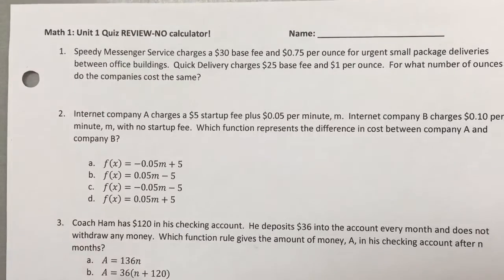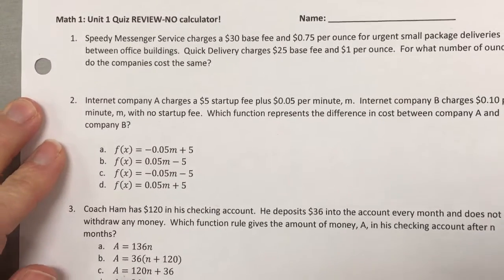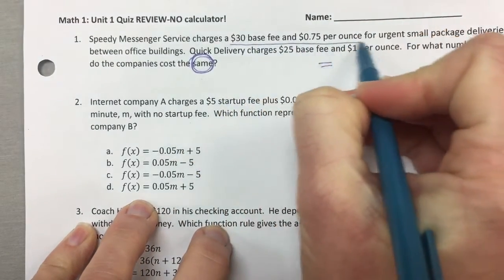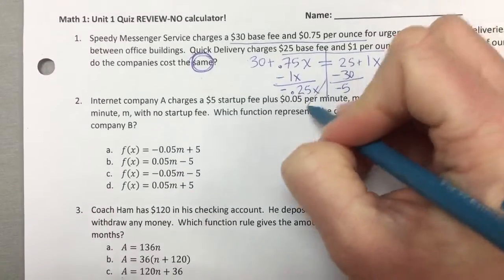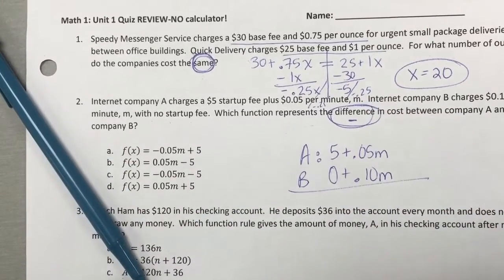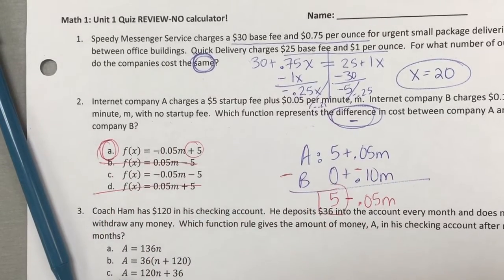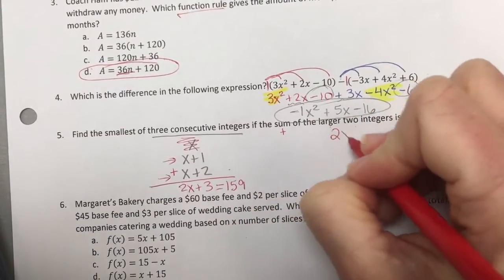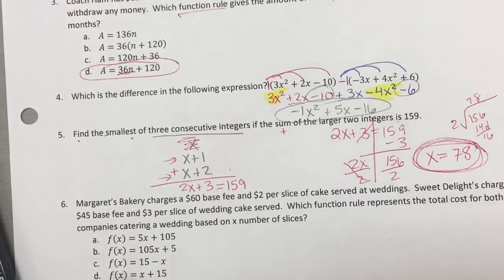Math 1 Unit 1 Quiz Review